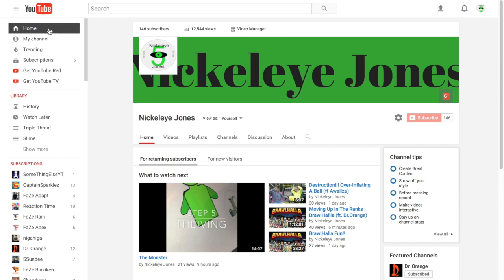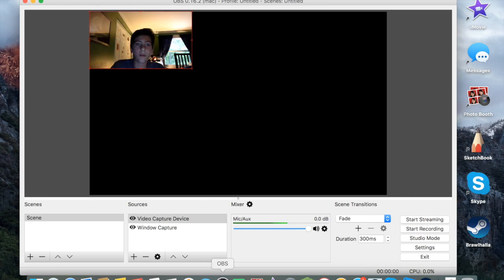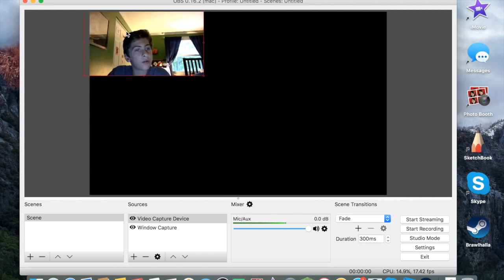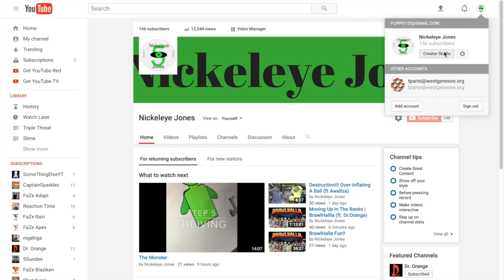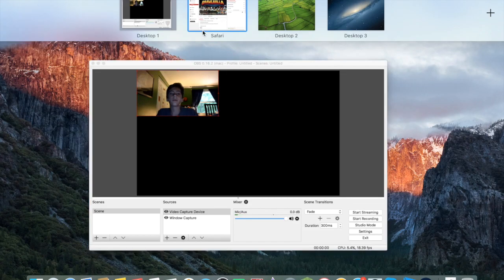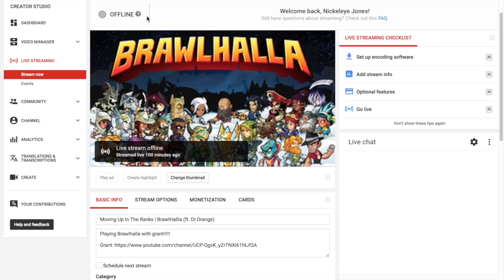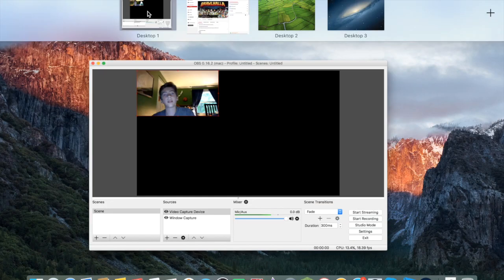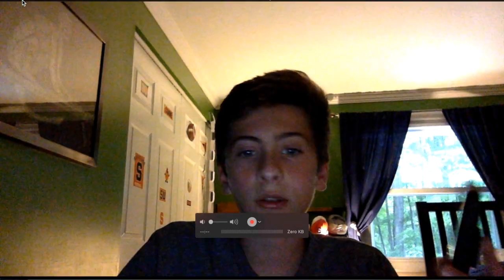How To Livestream On Mobile Without 10K Subs!!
How to livestream on mobile and pc